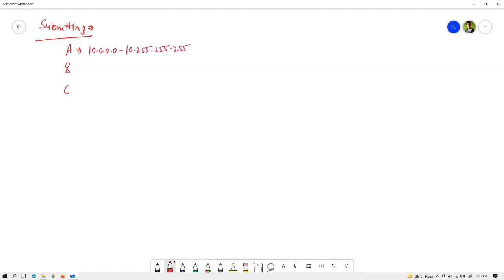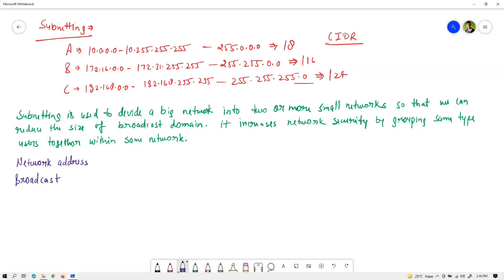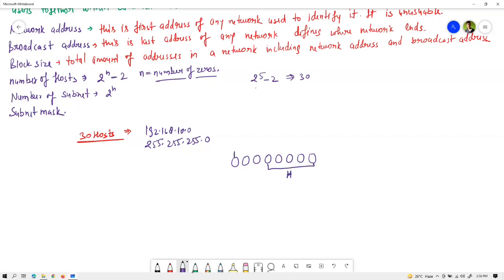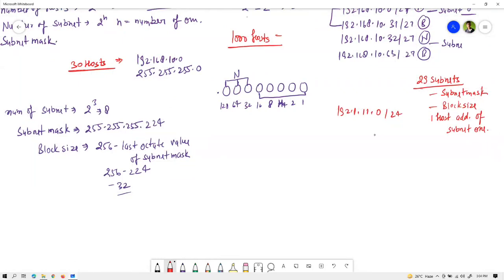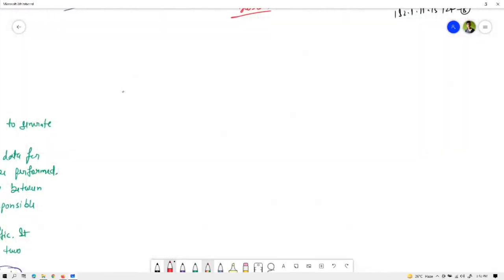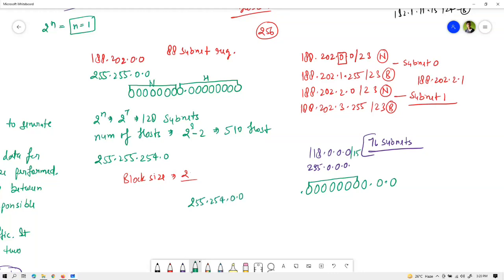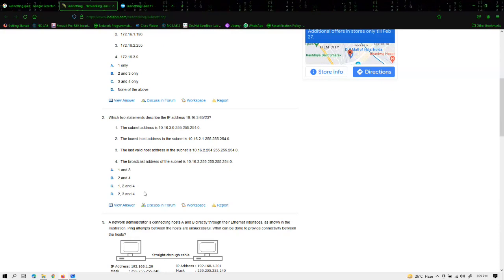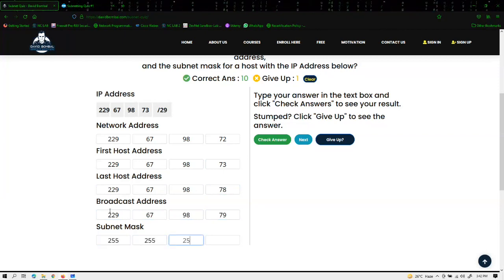Subnetting Made Easy | How to find Subnet Mask, Network ID, Host IP Address | CCNA Full Course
Subnetting Made Easy | How to find Subnet Mask, Network ID, Host IP Address | CCNA Full Course | Lecture: 9

About the Video: In this YouTube video, the presenter simplifies the concept of subnetting by explaining how to find subnet masks, network IDs, and host IP addresses. The video is designed to make subnetting easy to understand, even for beginners. It covers the basics of IP addressing, binary conversions, and how to calculate network and host addresses. The step-by-step approach and clear explanations make this video a great resource for anyone looking to learn about subnetting.

subnetting
how to find subnet mask
how to do subnetting
ip address
subnet mask
subnetting tutorial
how to find the network id in class b subnetting
subnet
ipv4 subnetting
subnetting in computer networks
class b subnetting
what is subnetting
how to subnet class c ip address
subnetting made easy
subnetting in networking
subnetting in computer network
how to find host in subnetting
subnetting examples
how to find broadcast address